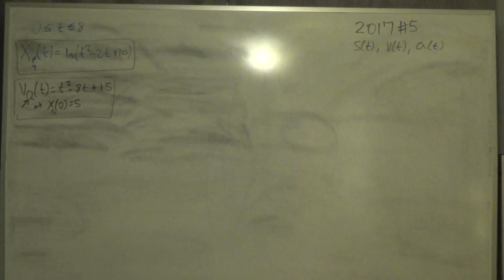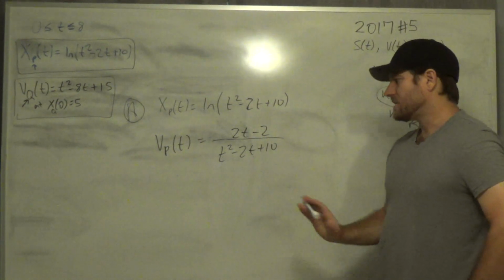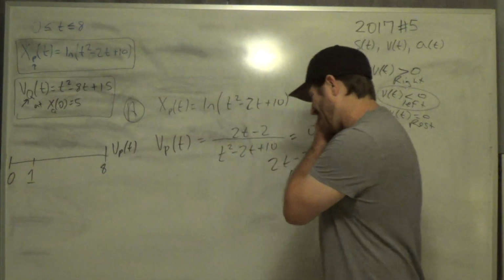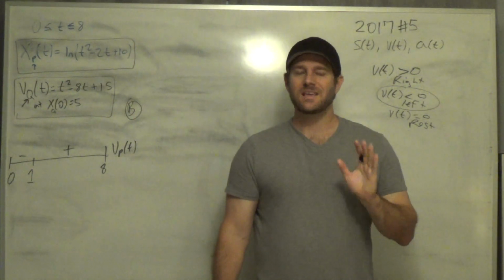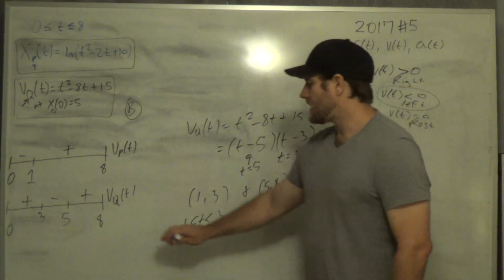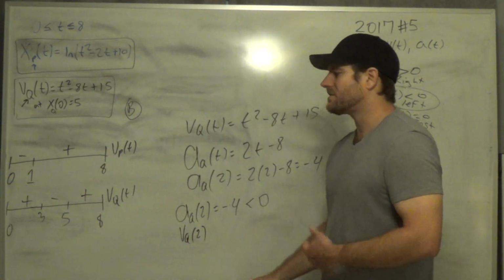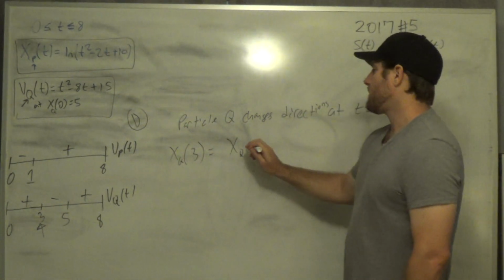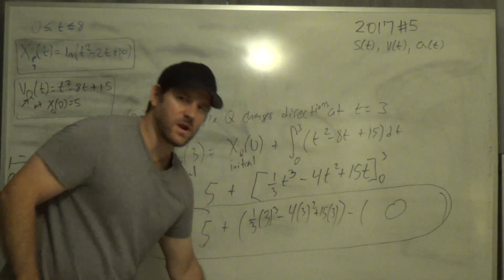AB Calculus Free Response 2017 #5